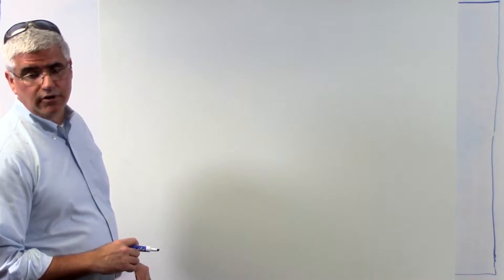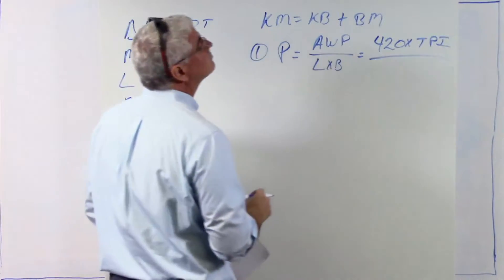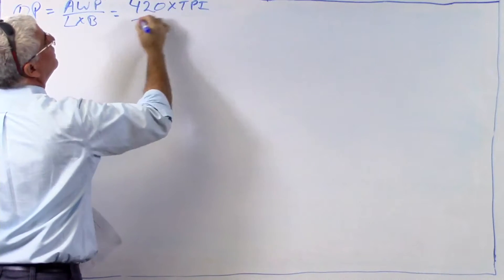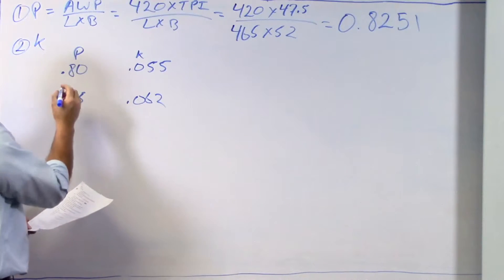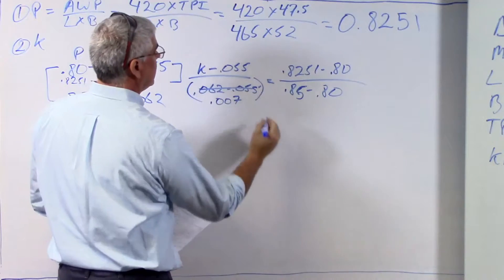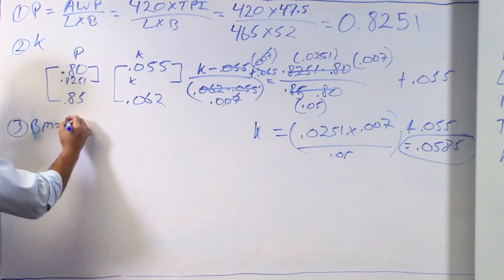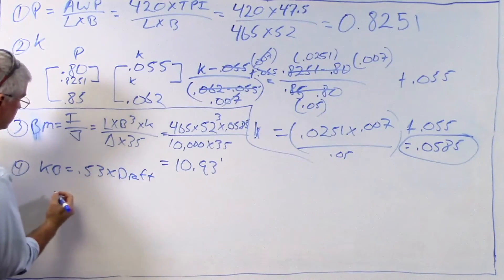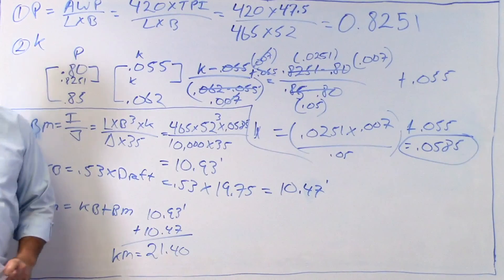Calculating KM using formula KM = KB + BM plus calculating p and k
Step by step calculation of the Height of Metacenter (KM) using the formula KM = KB + BM including the calculation of the Waterplane Coefficient (p) and interpolatation of k.